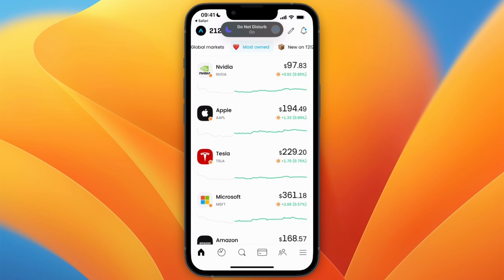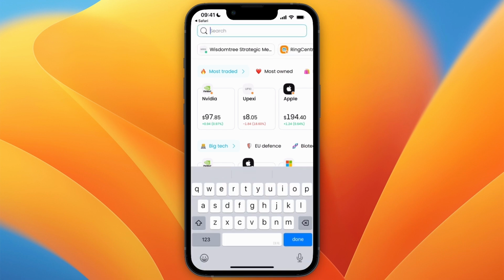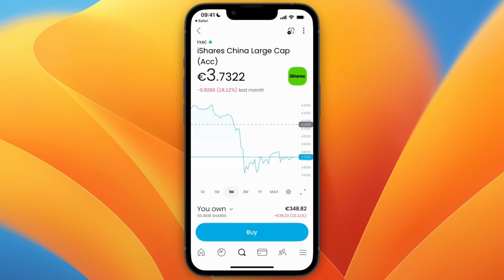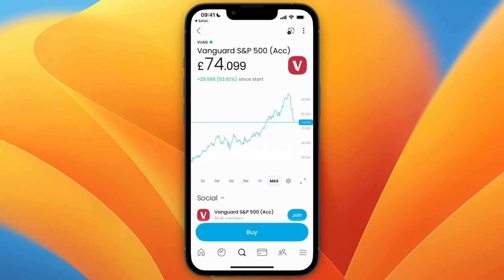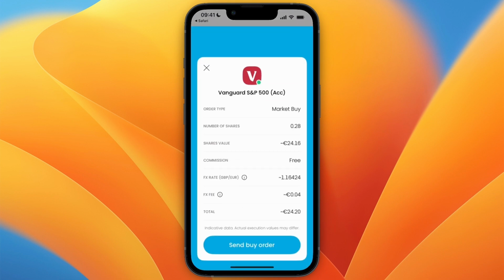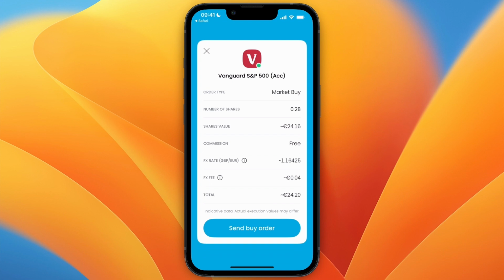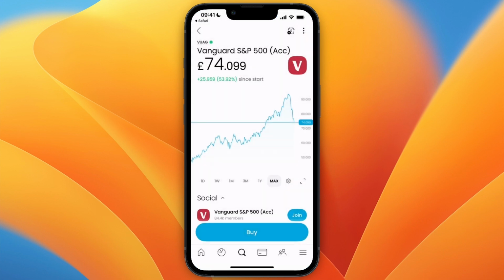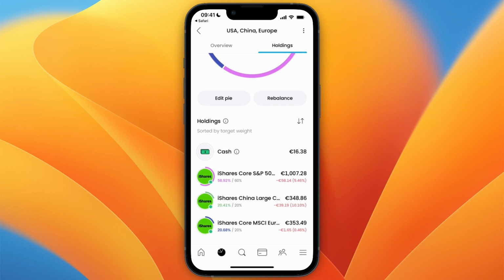How To Invest In Index Funds Trading 212 - Step by Step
In this video I'll show you How To Invest In Index Funds Trading 212.